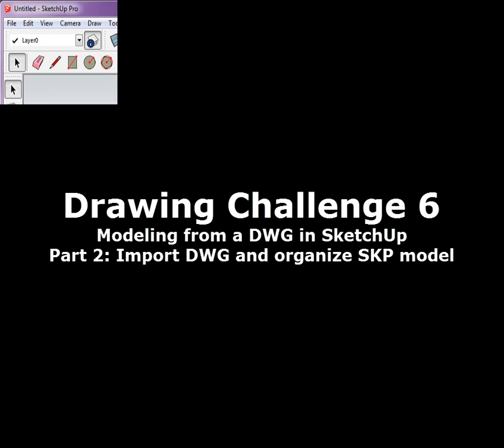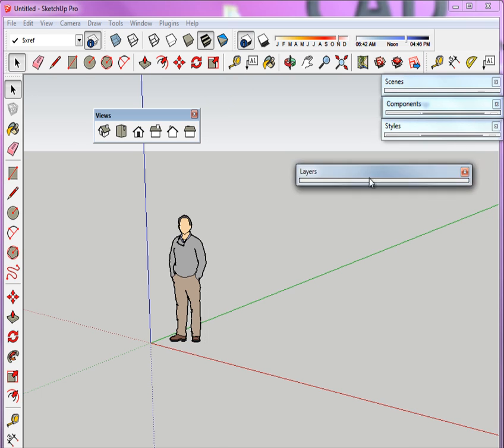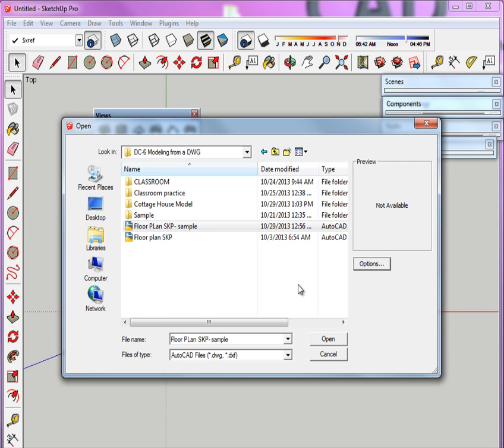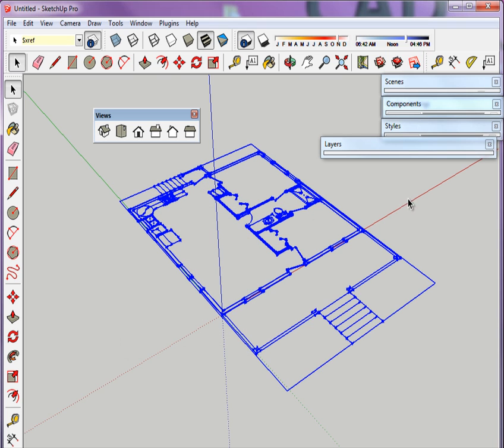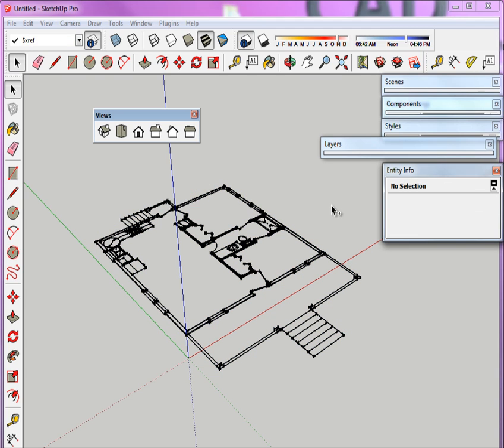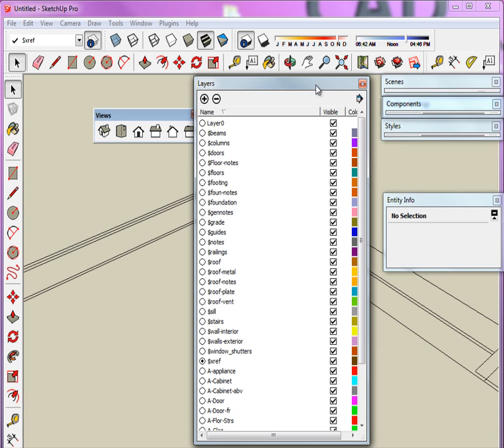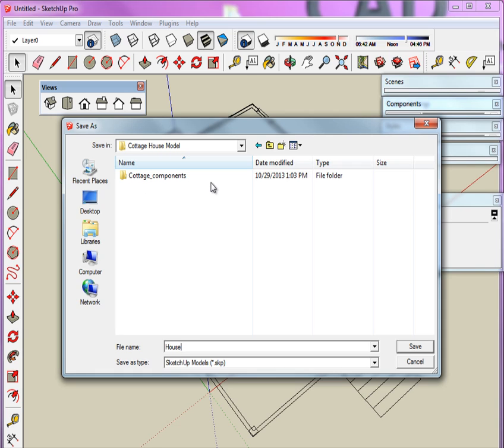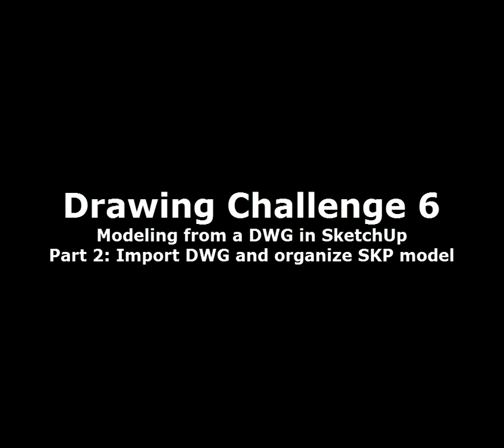Part 2: Import DWG and organize SketchUp Model